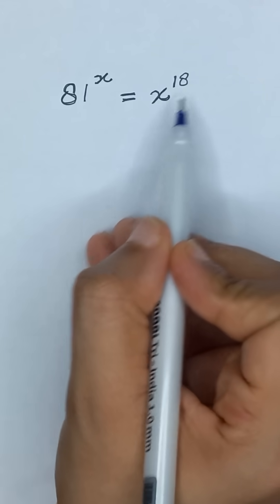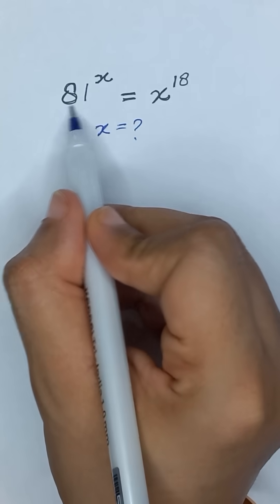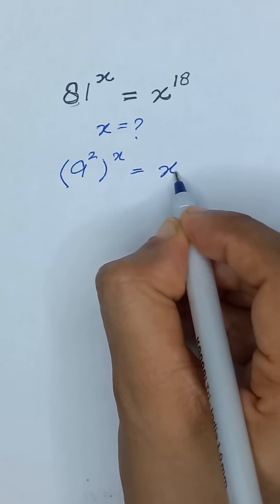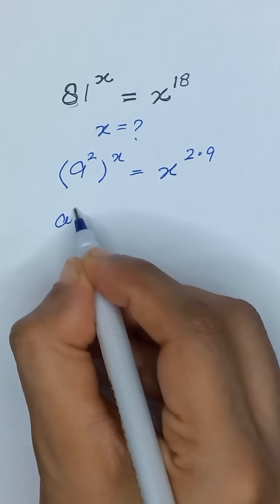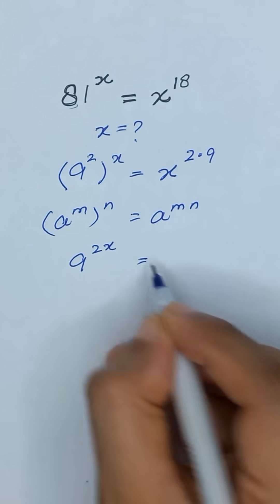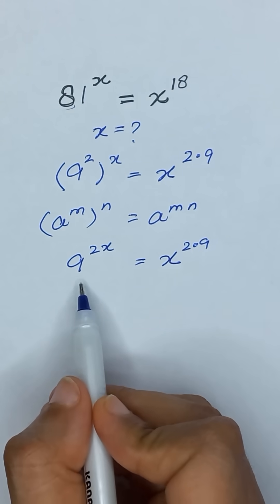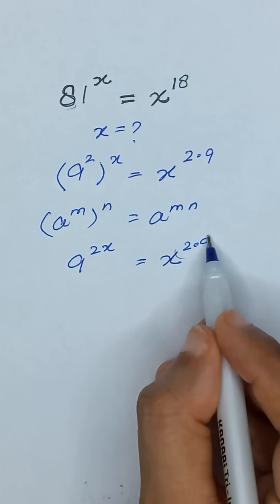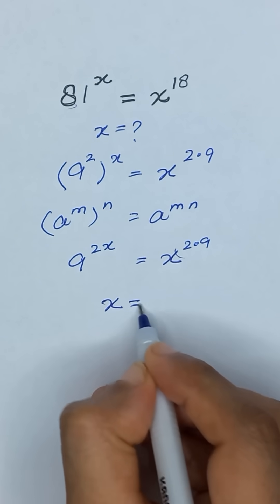Solving An Exponential Equation || You should learn how to solve this